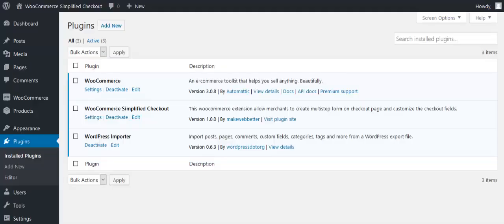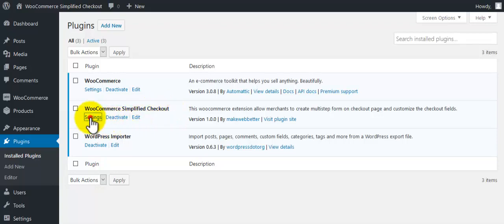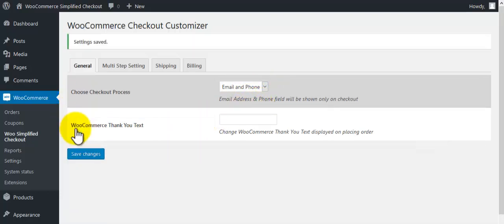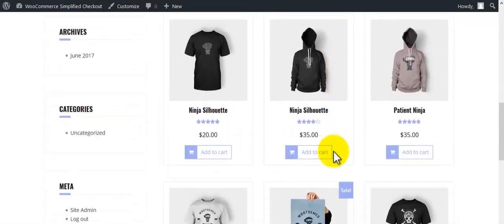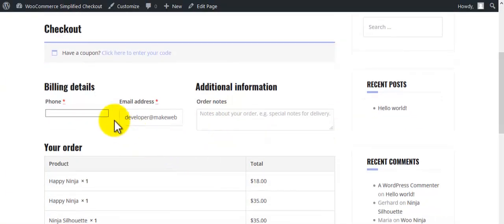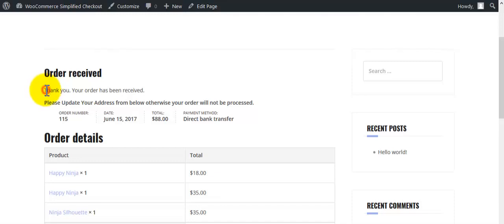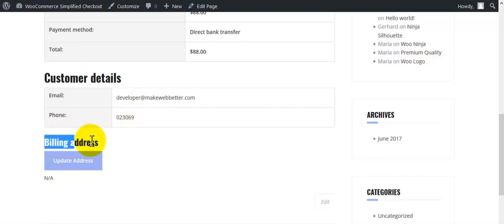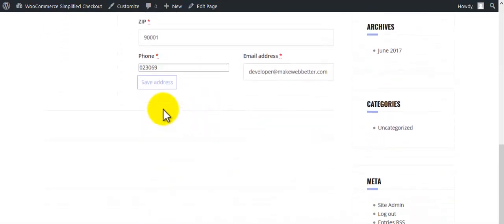WooCommerce Simplified Checkout Plugin | Checkout through e-mail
The WooCommerce Simplified Checkout Plugin has introduced a new feature that enables the customers to Checkout simply by e-mail and phone number only. Placing an order is now very easy and can be done in a few seconds. The sites will use the default billing address of the customer and if the customer wants the address can be updated easily.

WooCommerce Simplified MultiStep Checkout can be a definite pick for you. It provides an easy and simplified checkout by email and phone number process. Adding to it will simplify the multistep checkout process.

 Benefits-

2. Customers can also process checkout by email and phone number both.
3. The admin can provide a streamlined checkout process via 7 effective and responsive layouts.
4. The admin can also alter the multi-step process by favorite color.

Features-

1. WooCommerce Simplified Multistep Checkout is fully mobile responsive.
2. Simplified multi-step checkout comes with new multi-step designs for the checkout page.
3. Through multi-step checkout,  admin can incorporate new fields in billing and shipping sections.
4. Simplified Multistep Checkout includes simplified checkout by email and phone number for shipping/billing details after placing order.
5. The customer can check out through his selected fields at the checkout page. This can be used for both shipping/billing detail.
6. Admin can set multistep checkout to make the process easier.
7. The admin can allow updation to the user with shipping/billing detail.
8. Users can enable automatic users register at the checkout page.
9. The admin can select the multistep process color according to their website theme.
10. WooCommerce Simplified Multistep Checkout comes with easy customization.

1. Install WooCommerce Simplified MultiStep Checkout.
2. Activate the plugin
3. Enable the settings according to use
4. Save the changes made.